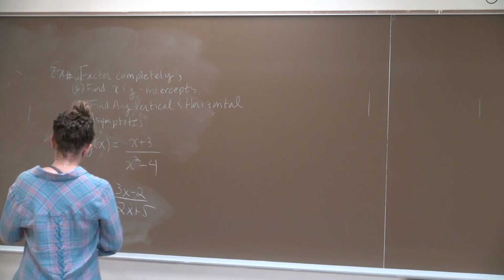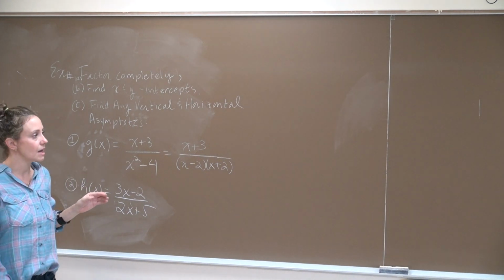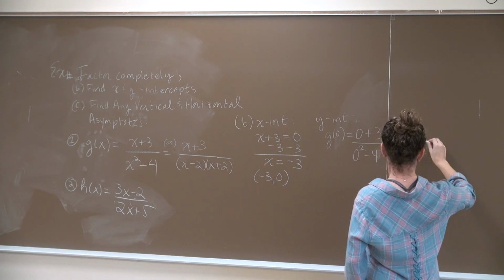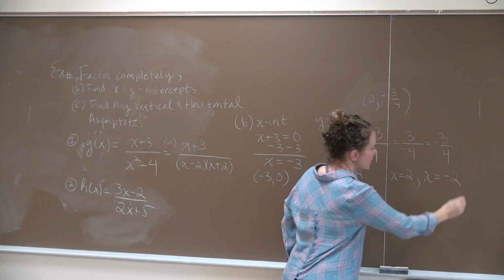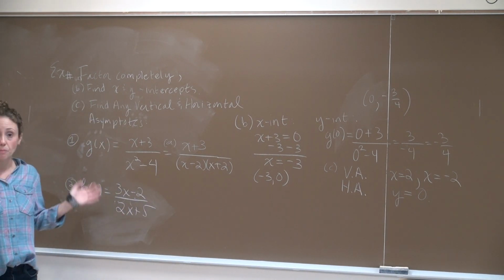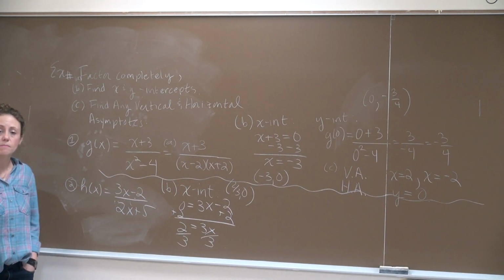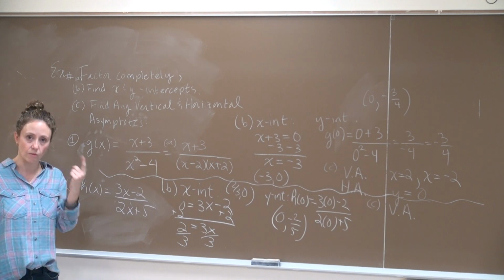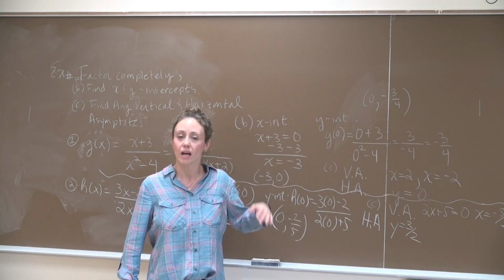00004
Finding x-and y-intercepts and graphing